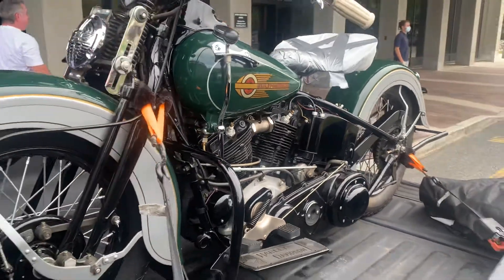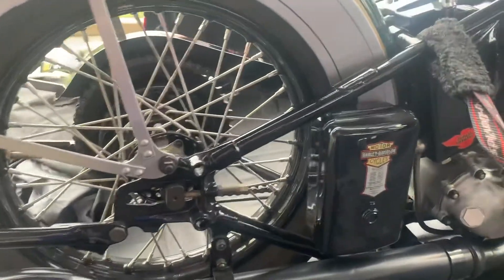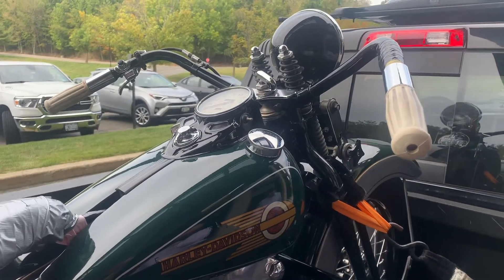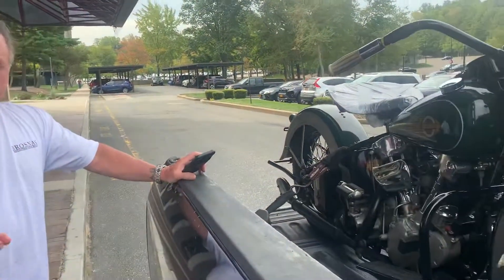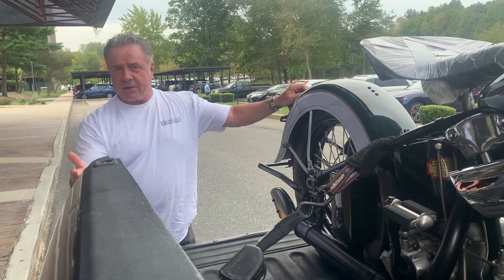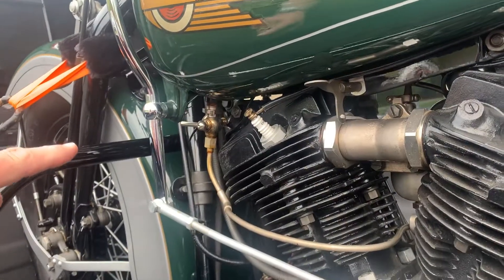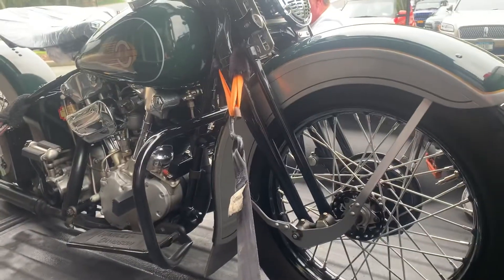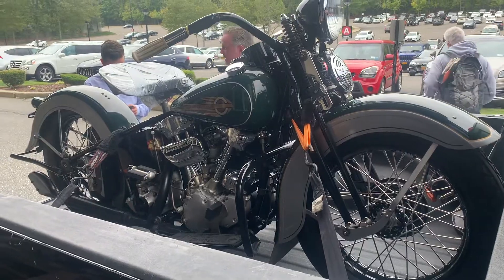RARE 1936 Harley Davidson E Fully Restored in Sherwood Green and Silver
Check Out this Extremely Rare 1936 Harley Davidson E In Sherwood Green . Out of about 1600 61 Cubic Inch bikes made that year about 400-450 were this rare Low Compression E model. About 1200 were the more common EL High Compression Model. The lineage of modern day Harleys Can be traced back to
This bike. The Circulating Oil system, the teardrop gas tank, etc, etc. Its as much a modern day Harley as any bike. Absolutely Stunning!!!